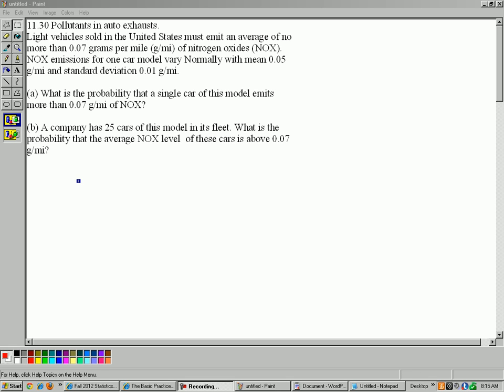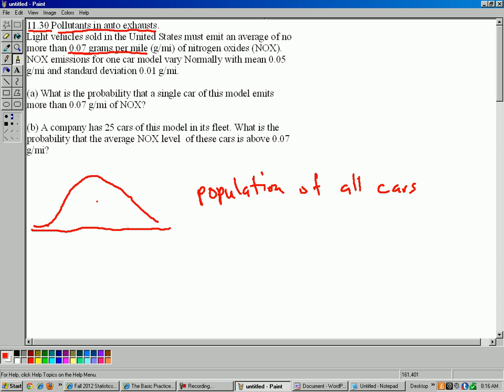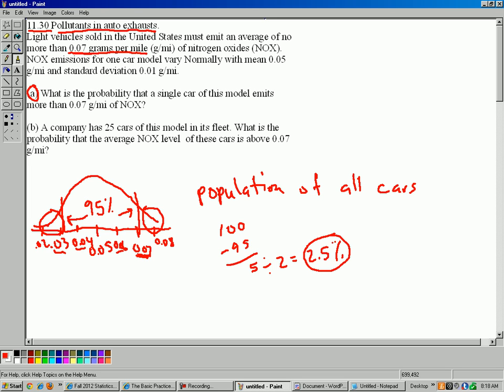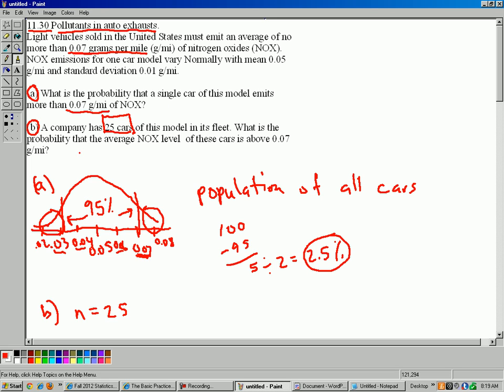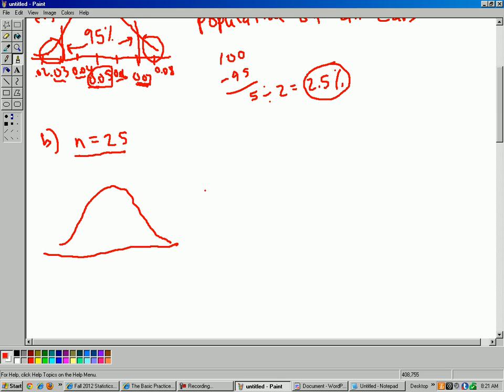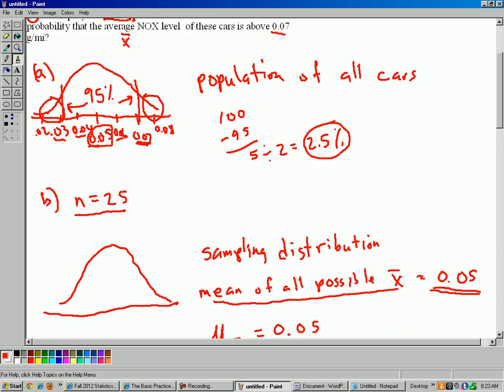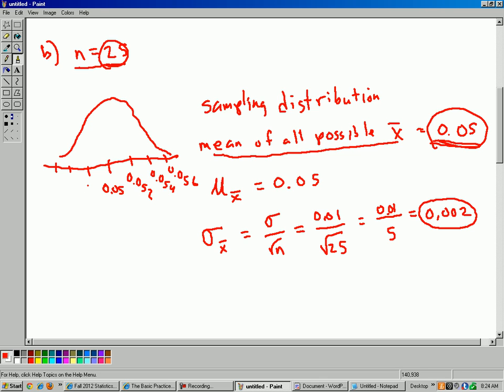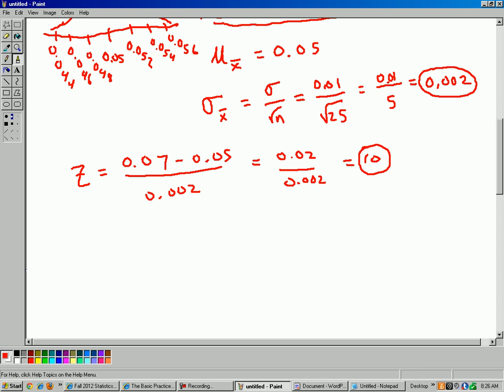chapter 11 exercise 30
chapter 11 exercise 30 from david moore's "basic practice of statistics" 6th ed